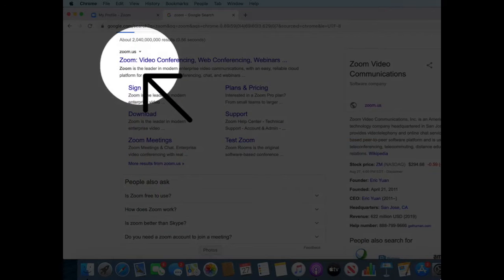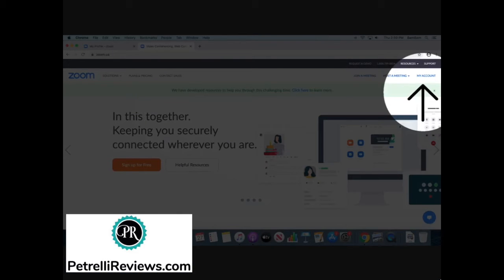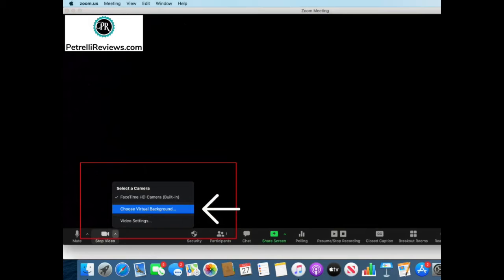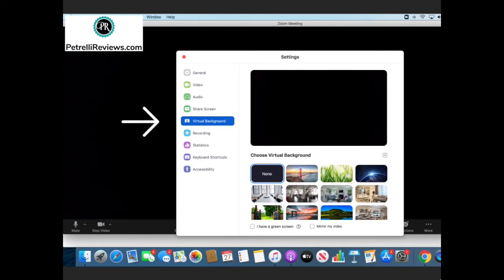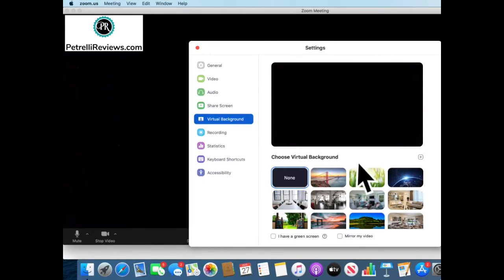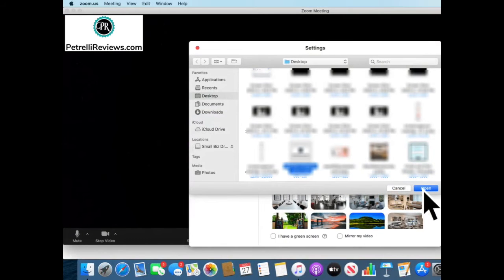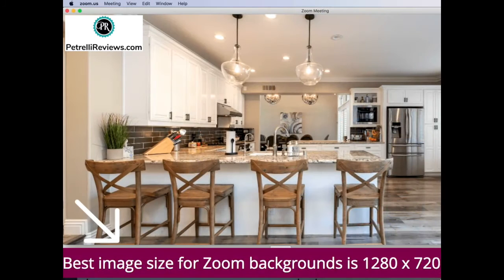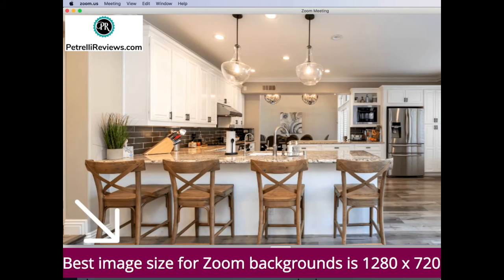How to change your background in Zoom - Zoom Virtual Background - Over the shoulder tutorial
Looking to change your appearance on Zoom? Add a virtual background, transform your space or fool people into thinking you live in a house straight out of Better Homes and Gardens magazine!

I have complied some of my best in Zoom meeting tips and tricks onto a handy checklist. You can grab your FREE copy here:

Need more personalized help? Join my weekly LIVE group coaching where I tech digital concepts, give marketing, social media news, tips and tricks!
Holla at ya girl with with those burning questions and get the support you need!

Looking to start your own business? Here are some helpful resources:

Set up shop to selling on (Shoptify, Ebay, Etsy, Amazon etc) all on one central platform

FTC: (A Message from Deana) This is not a sponsored video.

From time to time, we promote, endorse, or suggest products or services of others. Our recommendations are always based on (i) our personal belief in the high quality and value of the product or service, and (ii) our review of the product or service, or a prior relationship or positive experience with the sponsoring person or organization. It is important to note that prices change quickly on Amazon and other affiliate sites, so you will need to confirm that the price we share in the post is the price you pay prior to finalizing your purchase.